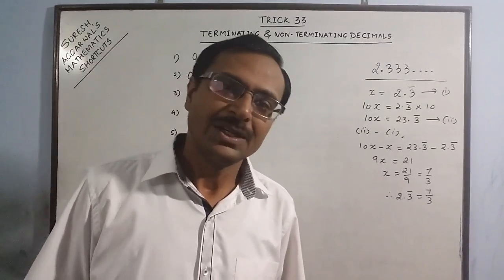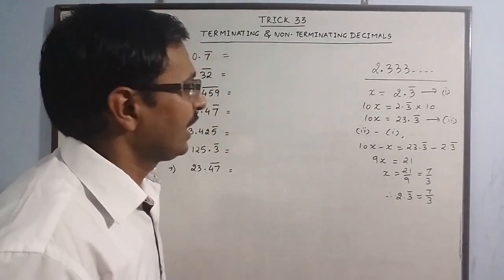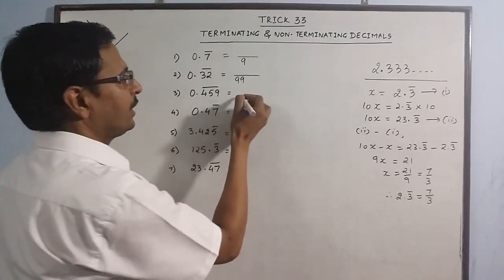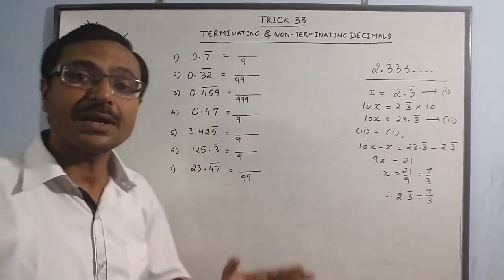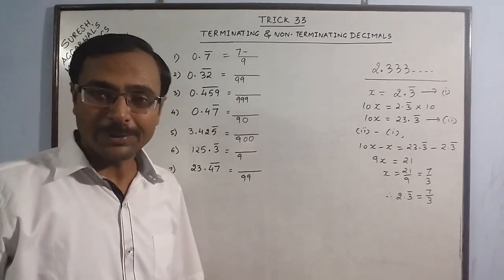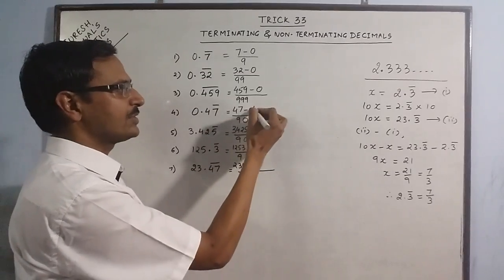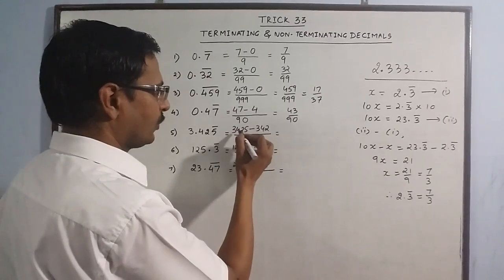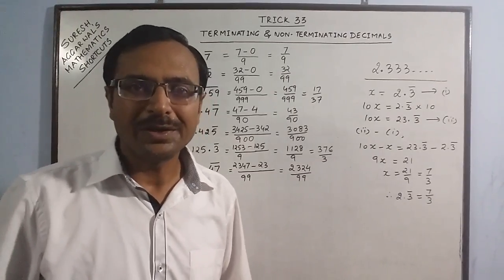Trick 33 - Convert Non-Terminating Decimal to Rational Form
Here's an amazing trick to convert any non-terminating decimal into rational form in THREE SECONDS. Every 8th, 9th and 10th Students should watch this. For more such videos: